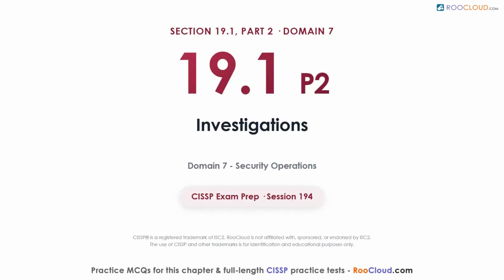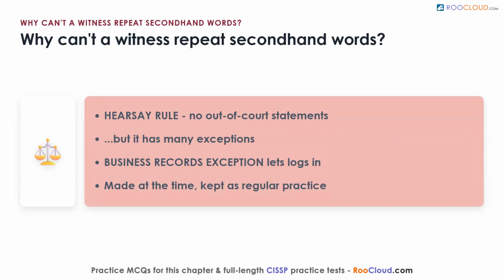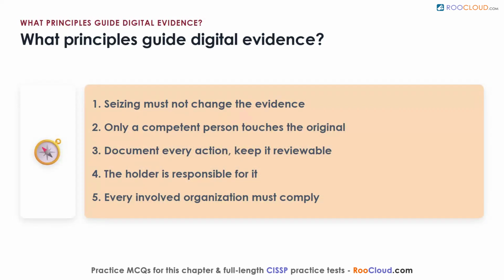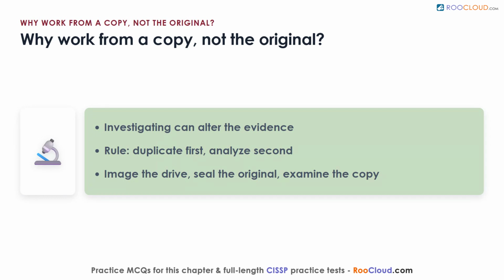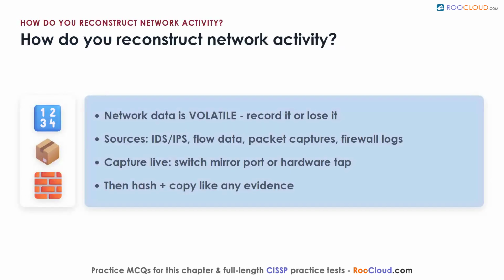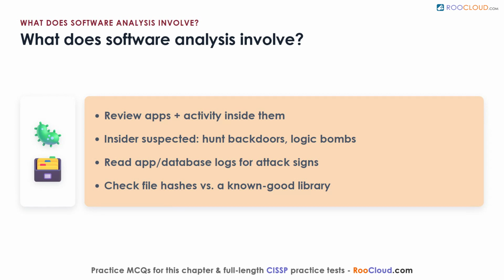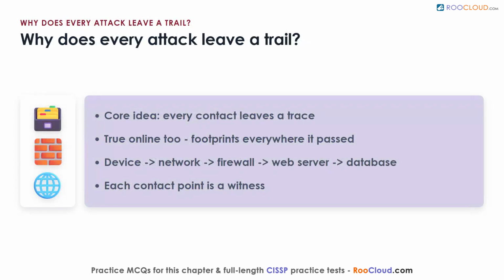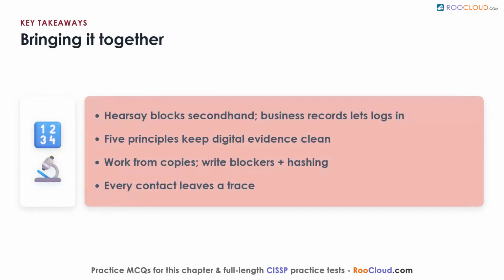CISSP 19.1 - Investigations (Part 2 of 3) - Exam Prep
Preparing for the ISC2 CISSP exam? In this lesson we break down Investigations - Part 2 of 3 - Domain 7: Security Operations.

Because one careless click can destroy the very proof you need. Suppose a manufacturing firm suspects an engineer stole design files onto a thumb drive.

- The hearsay rule + business records
- Demonstrative evidence
- Five principles for digital evidence
- Analyzing disks, memory, networks, devices
- Every attack leaves a trail

CHAPTERS:
0:00 Investigations
0:19 In this session
0:43 Why this matters
1:09 Why can't a witness repeat secondhand words?
1:47 How do you support a witness visually?
2:22 What principles guide digital evidence?
2:57 Why work from a copy, not the original?
3:29 How do you analyze storage media safely?
4:08 How do you capture live-system memory?
4:46 How do you reconstruct network activity?
5:30 What does software analysis involve?
6:10 How do you handle hardware + embedded devices?
6:51 Why does every attack leave a trail?
7:37 Bringing it together
8:12 CISSP Chapter wise Practice Questions and Full-length Tests at RooCloud.com